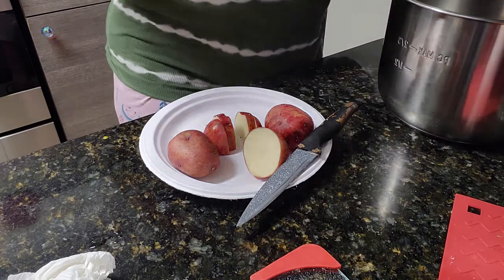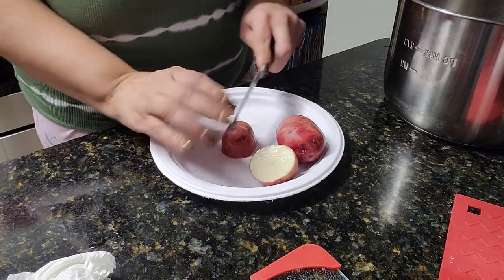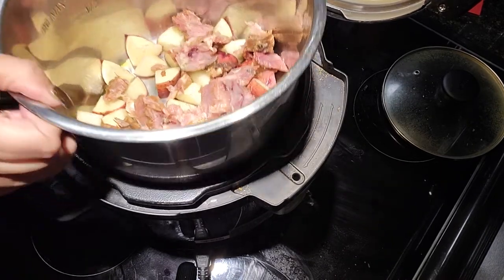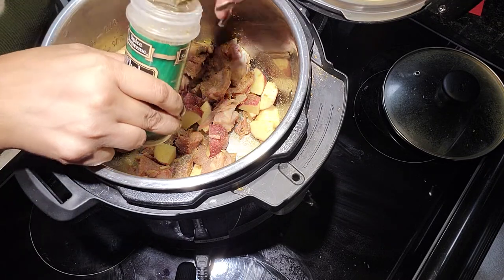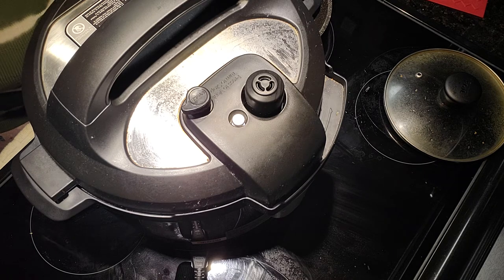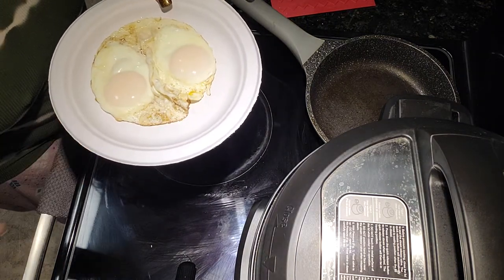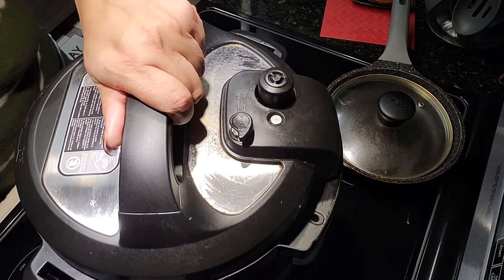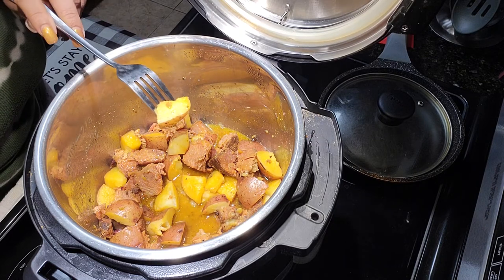Instant Pot Breakfast Potatoes, Ham and Eggs.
Quick breakfast potatoes with ham and cheese and eggs.  set instant pot to manual pressure cook at 6mins.